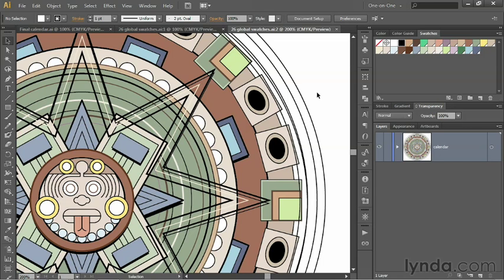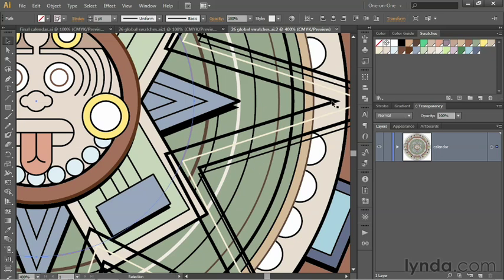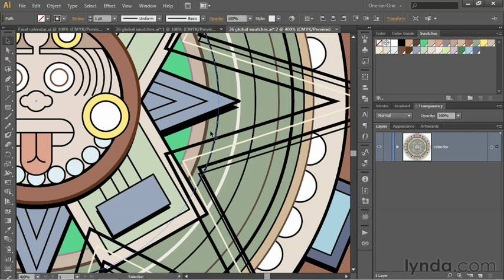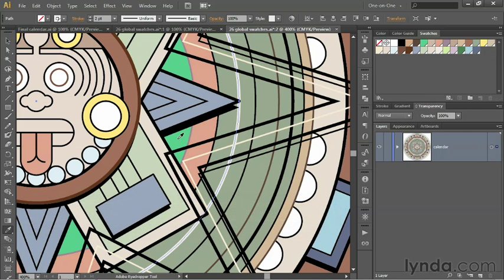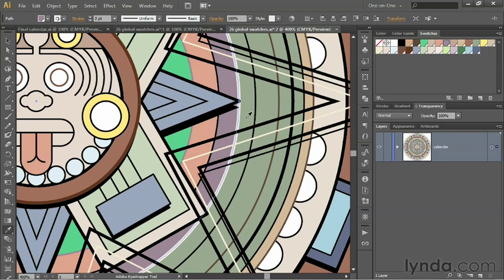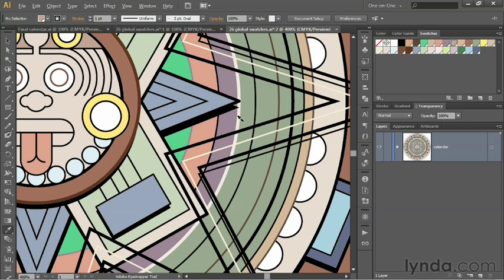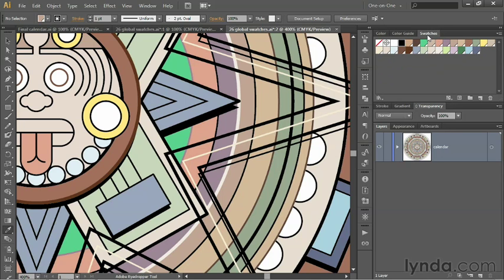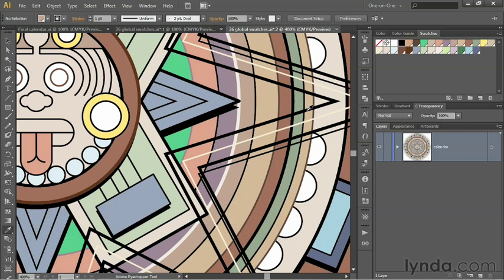12 6 Assigning and eyedropping colors